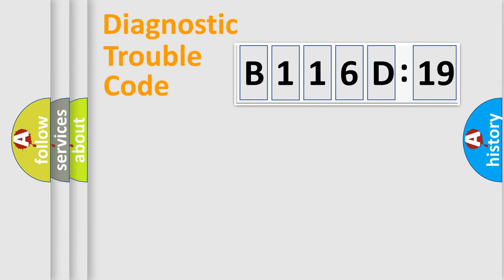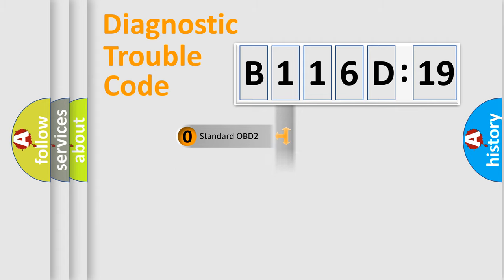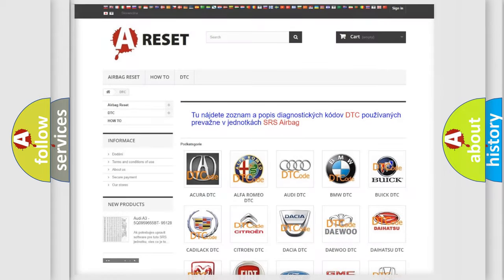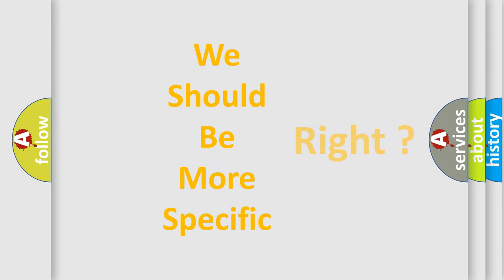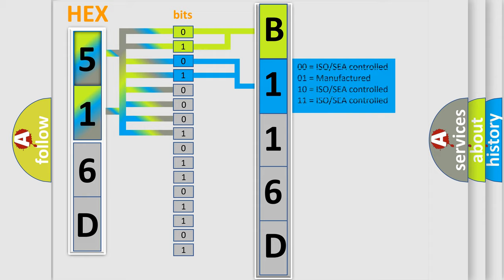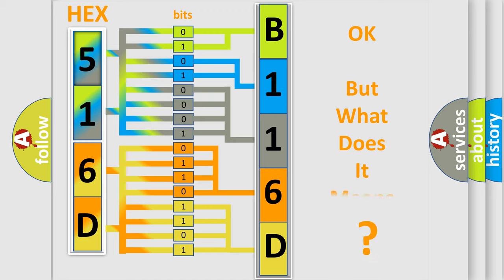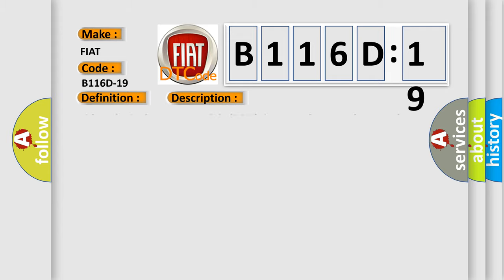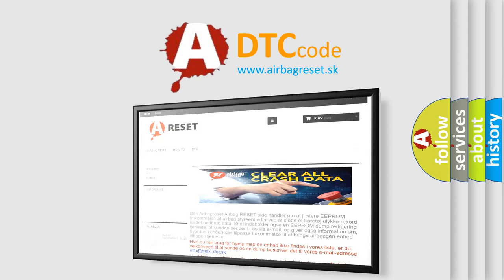DTC Fiat B116D-19 Short Explanation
Contents:
0:21 Basic DTC analysis according to OBD2 protocol standard.
1:48 Insight into programming
2:58 A diagnostically understandable description of the Diagnostic Trouble Code
3:05 Basic error definition

Make:
FIAT
Code:
B116D-19
Definition:
Stop-Start Led-Circuit Current Above Threshold
Description:
When the Body Control Module (BCM) detects a short to voltage on the Panel Lamps Driver circuit.